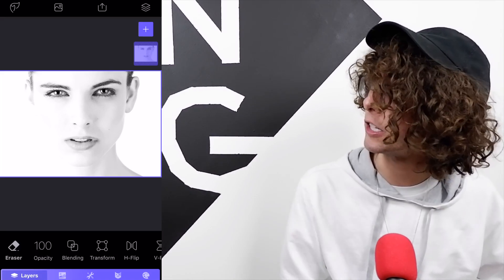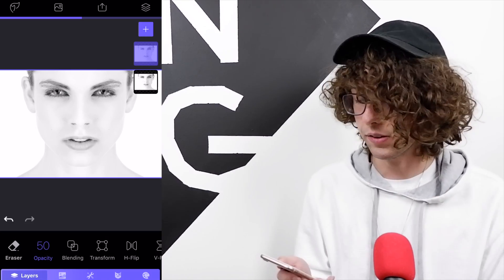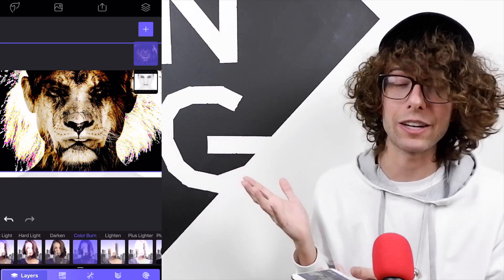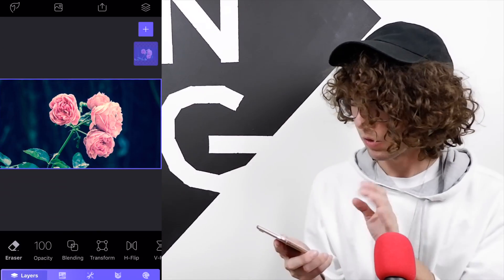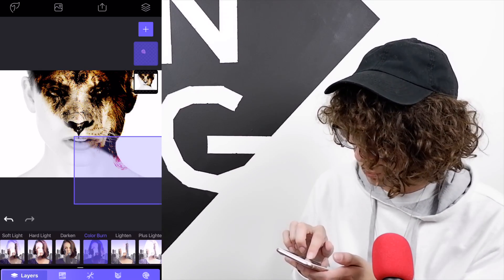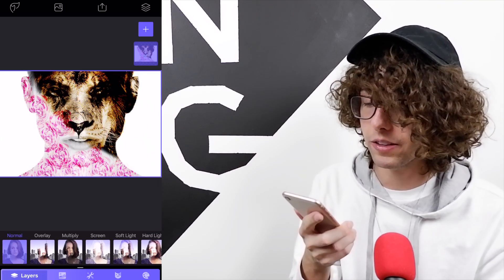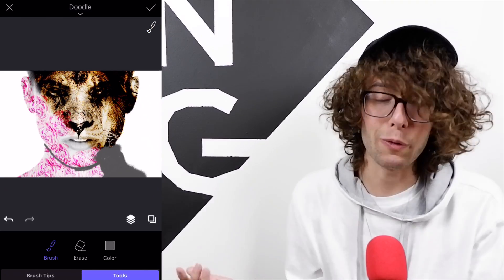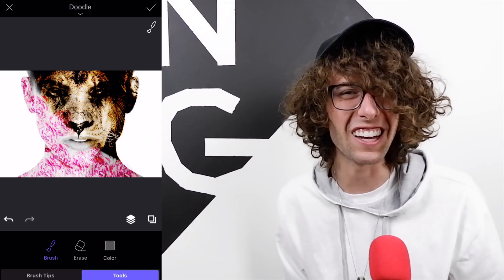BLEND and OVERLAY layers on your SMARTPHONE (Photofox Tutorial)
TGIF! In this third installment we discuss features such as Blending and Overlay in order to combine multiple layers. We also get into some basic shadow talk to really add a nice PUNCH to editing your photos. Everything seen can be done in Enlight's Photofox.

Peace!